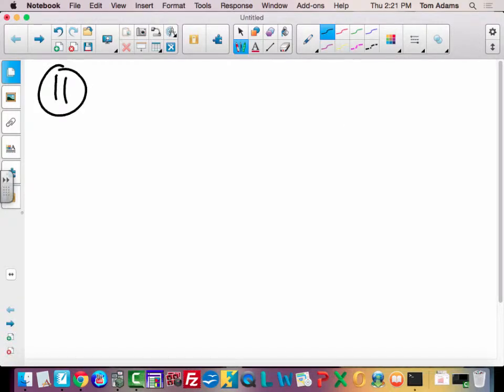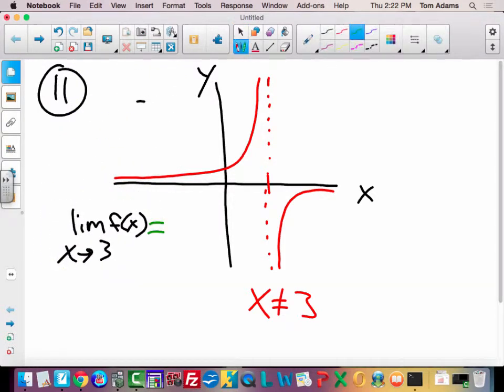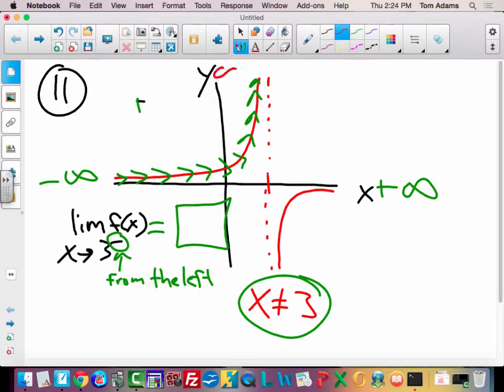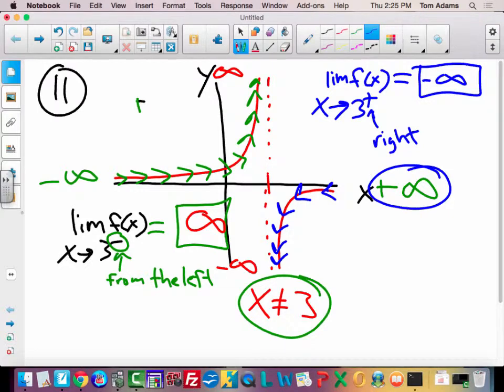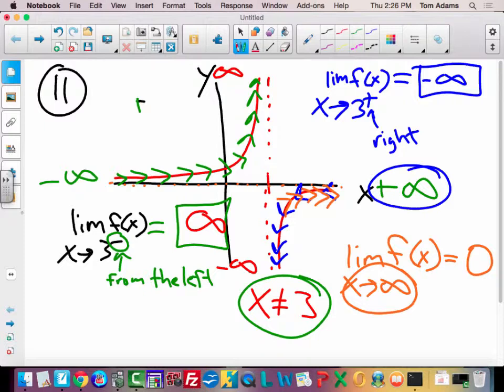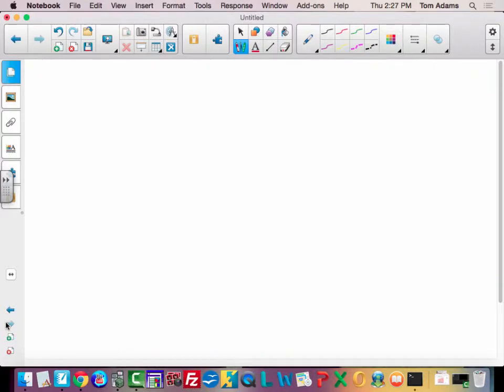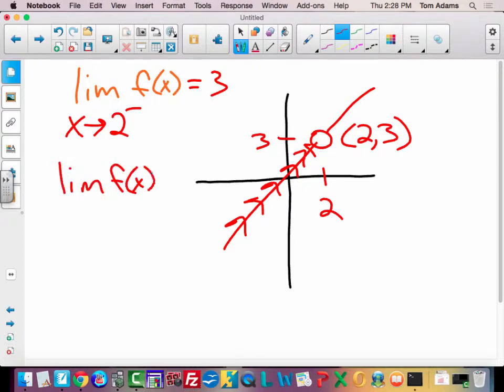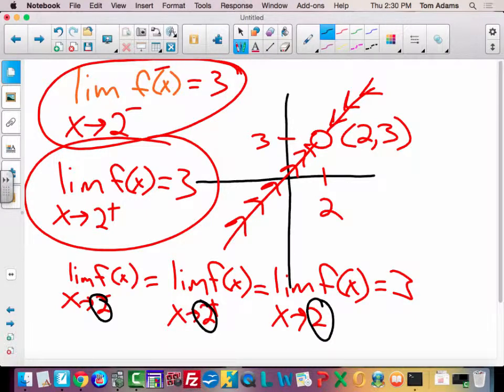Precalculus 2.6 Rational Functions HW 11